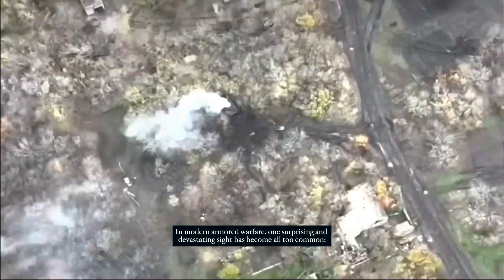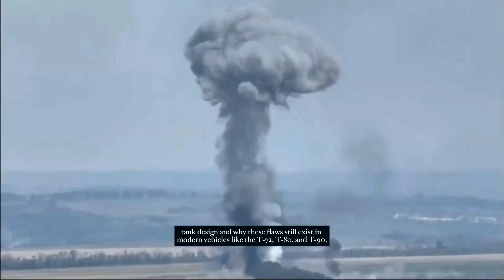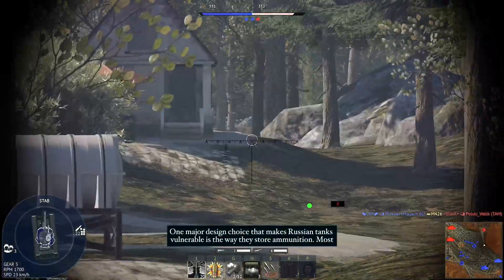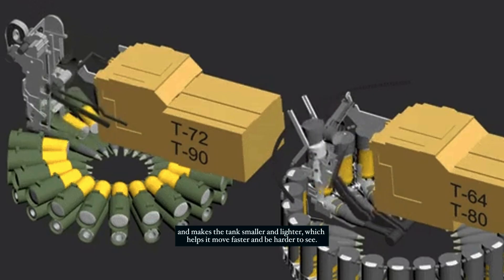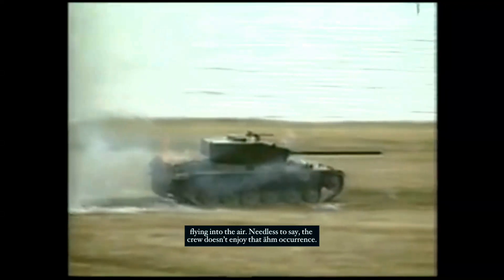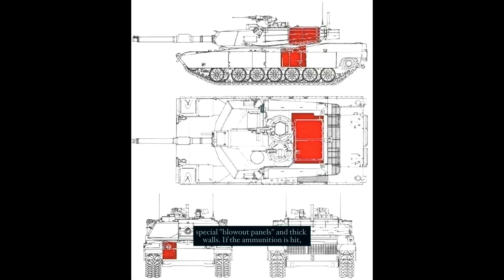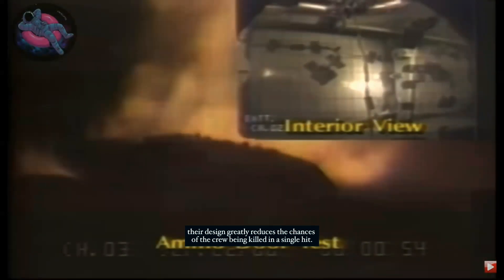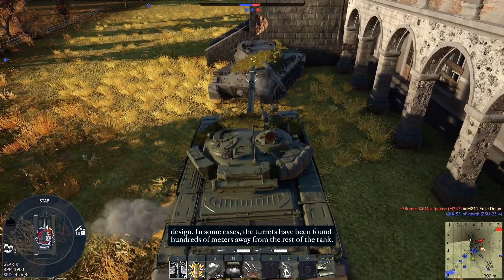Why turrets of Russian tanks blow off when hit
In modern armored warfare, one surprising and devastating sight has become all too common: Russian tank turrets being blown into the air after being hit. This problem, often called the "Jack-in-the-Box effect," comes from serious design flaws in Soviet and Russian tanks. To understand how this happens, we need to look a little bit at the history of Soviet tank design and why these flaws still exist in modern vehicles like the T-72, T-80, and T-90.